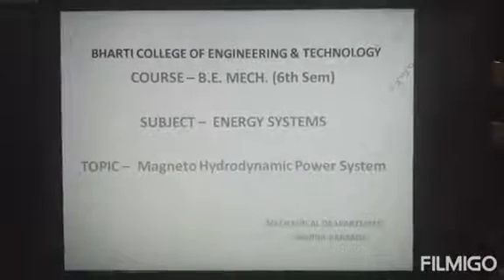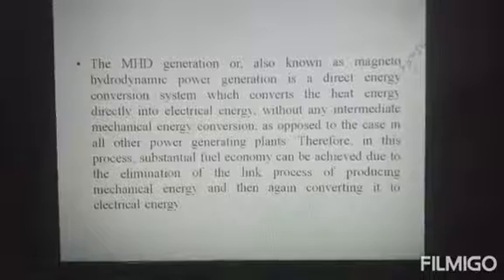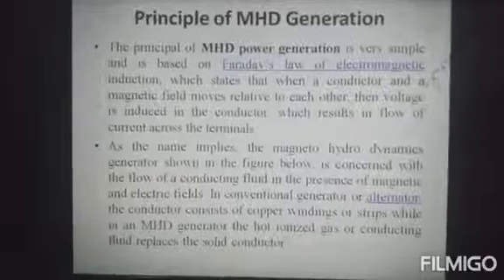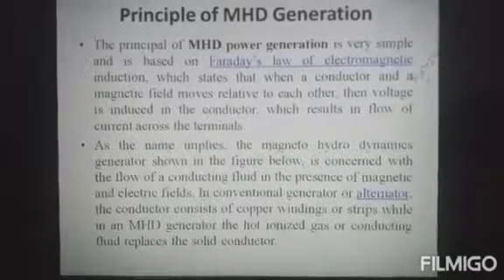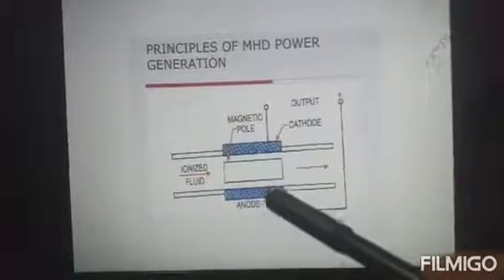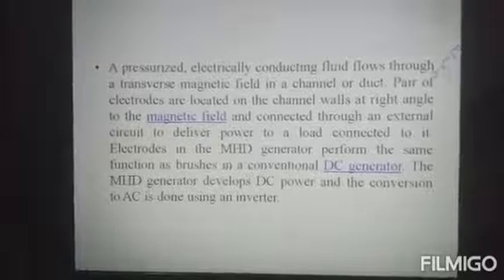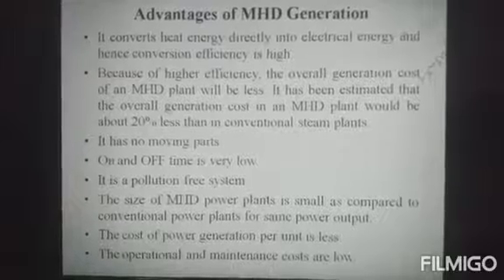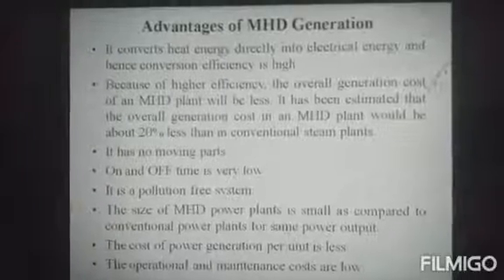Magneto Hydrodynamic Power System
By: Mr. Sharda Prasada